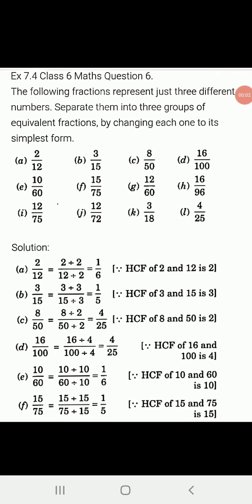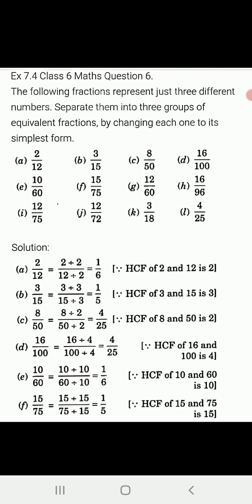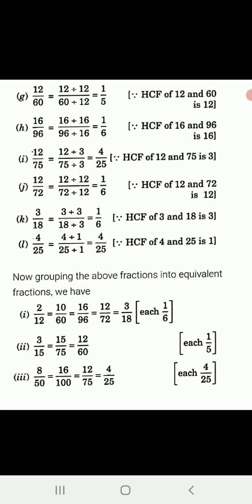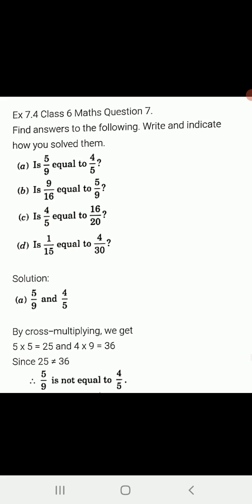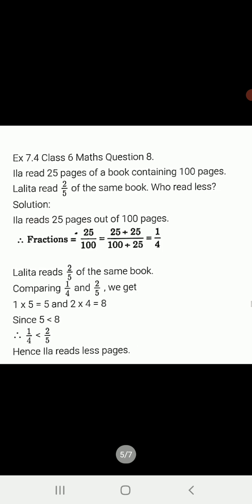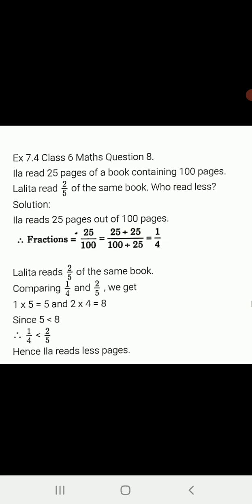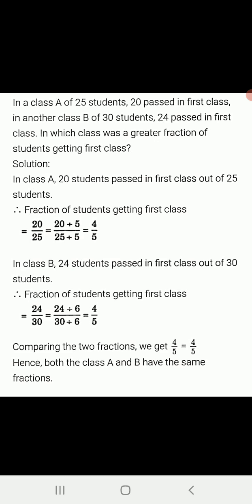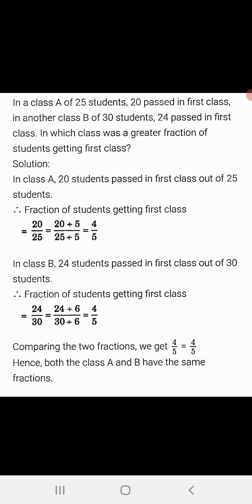NCERT CLASS 6 MATHS | Exercise 7.4 Question 6 - 10